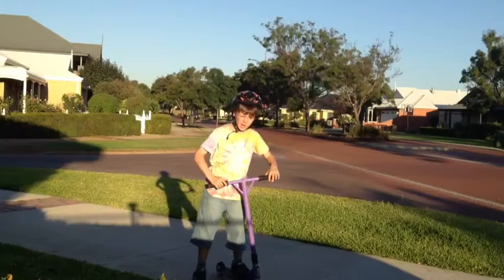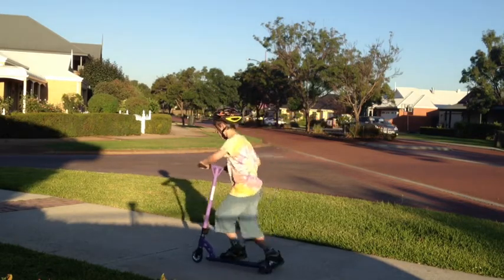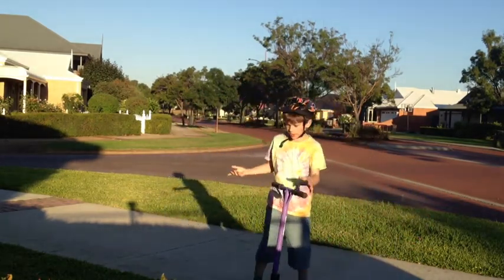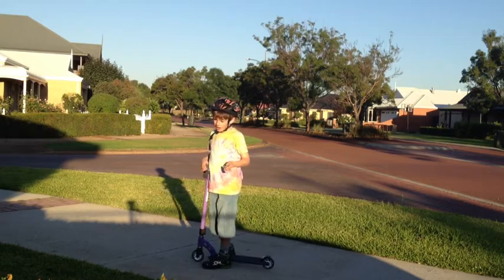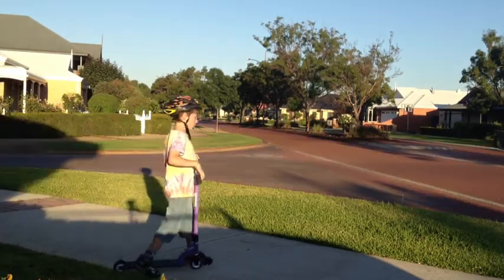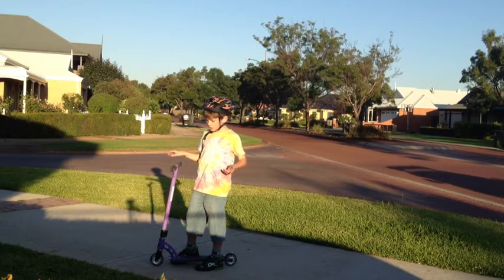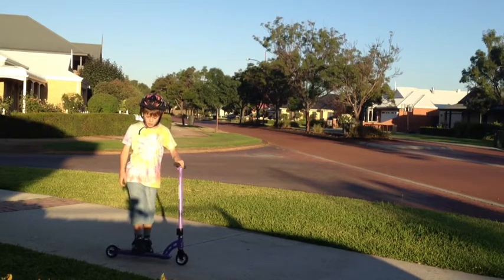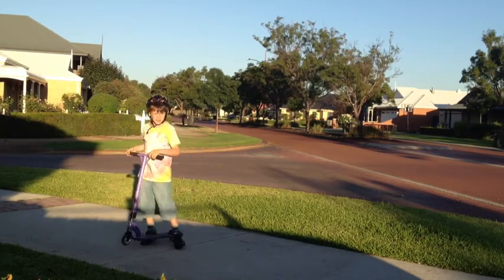Extreme Scooter 1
Simple jump scooter trick